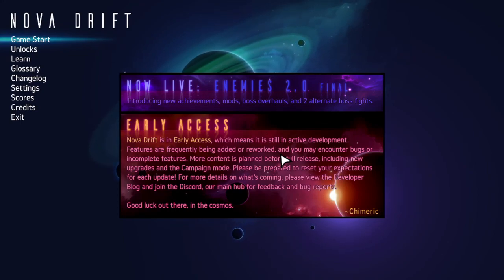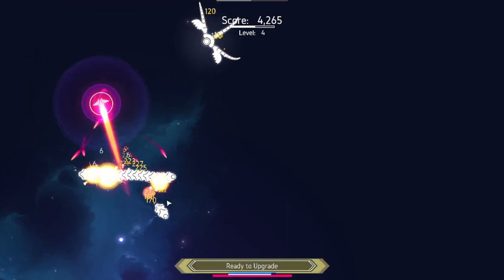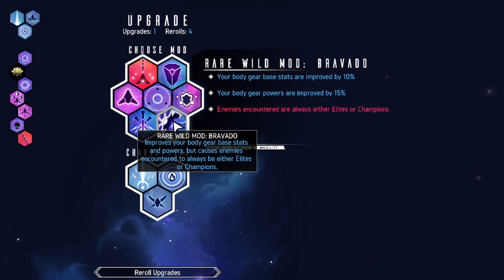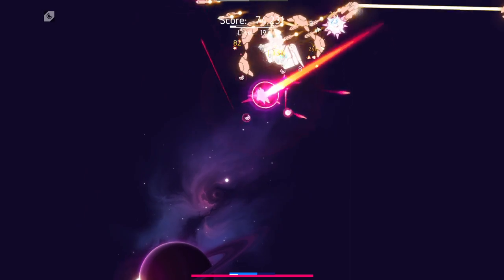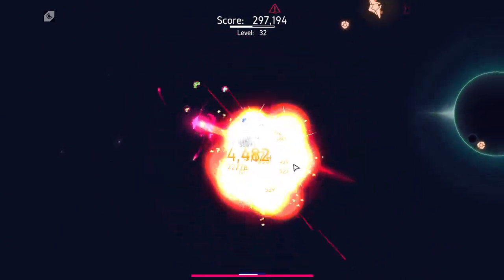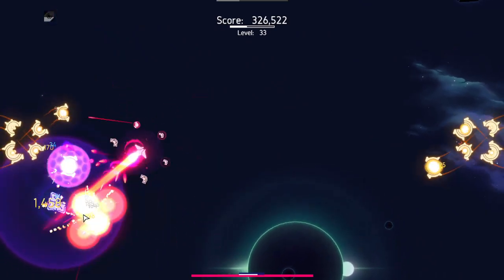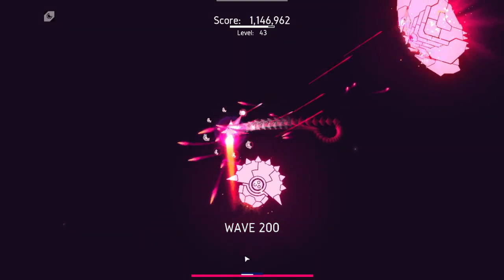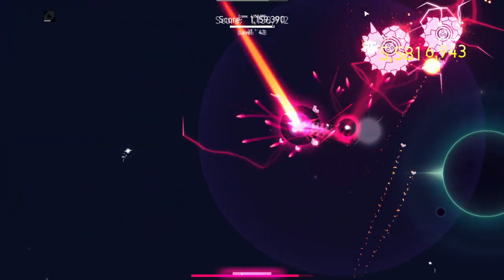The Big Crunch build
CRUNCHING enemies is just so fun (and risky)!